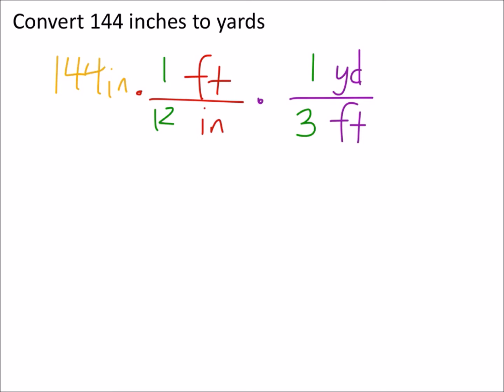How to Convert 𝟏𝟒𝟒 𝑰𝒏𝒄𝒉𝒆𝒔 𝒕𝒐 𝒀𝒂𝒓𝒅𝒔: Dimensional Analysis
The problem:
Convert 144 inches to yards

The solution:
3yd